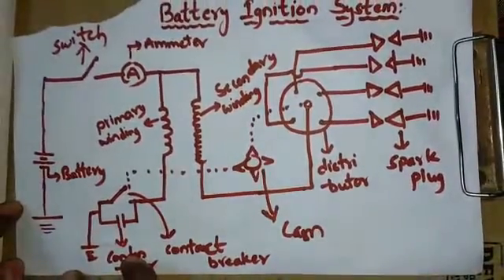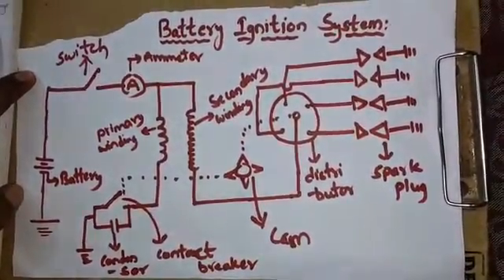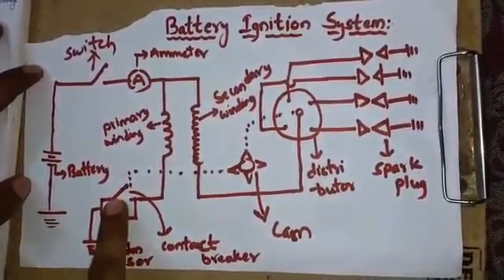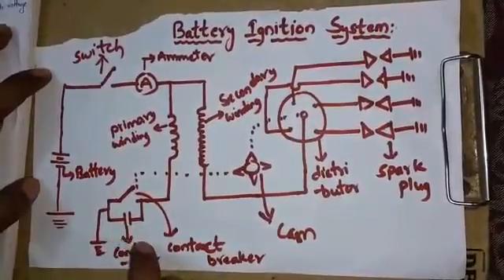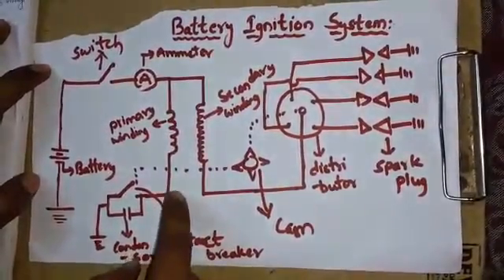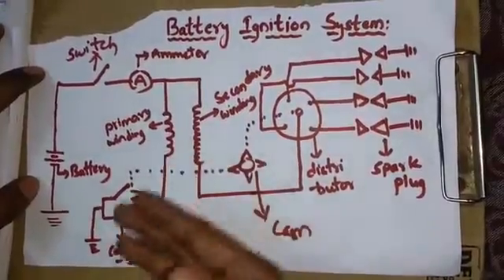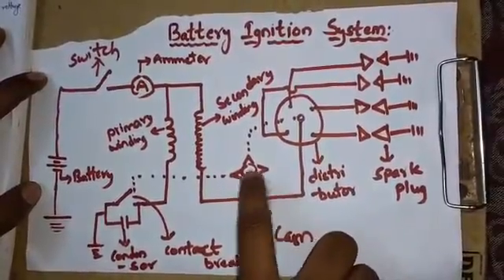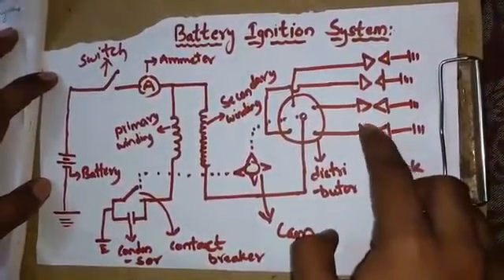BE Btech 2 2 || Battery Ignition System || Mechanical - Thermal Engineering by Bharath